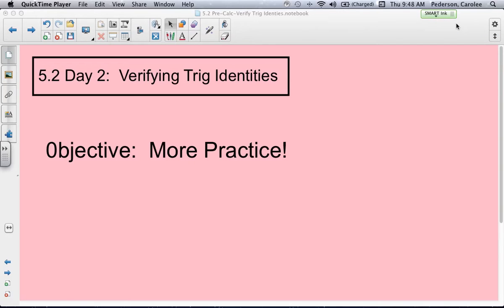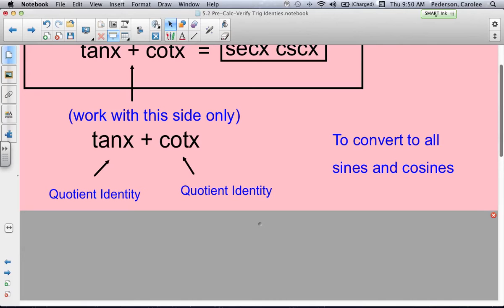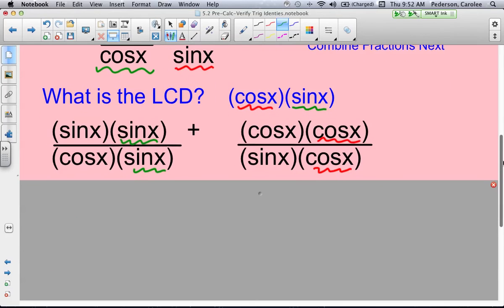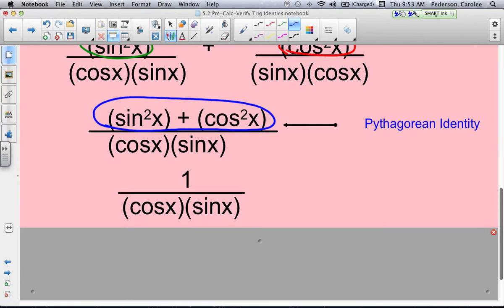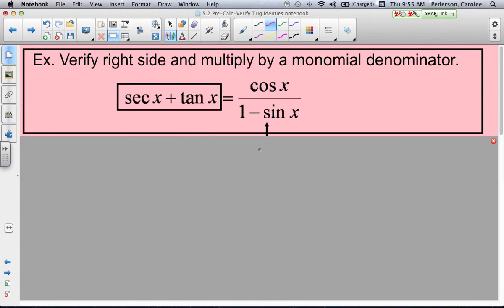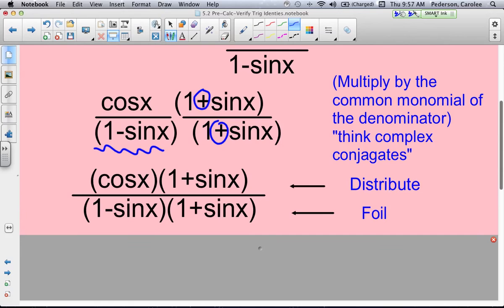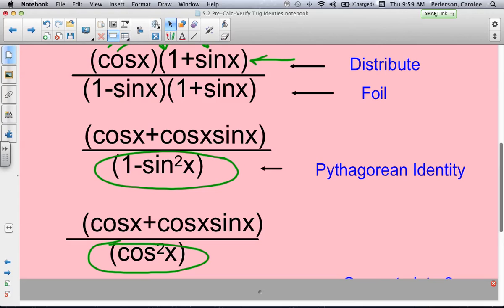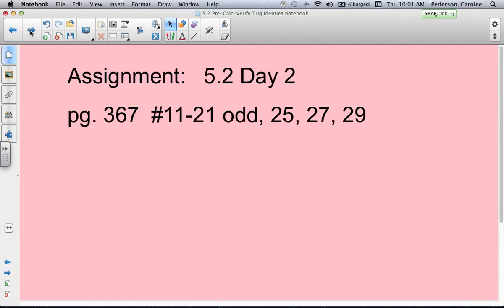5.2 Day 2 PreCalc